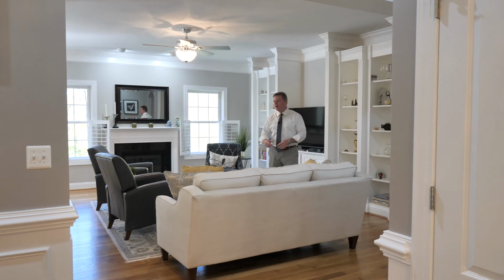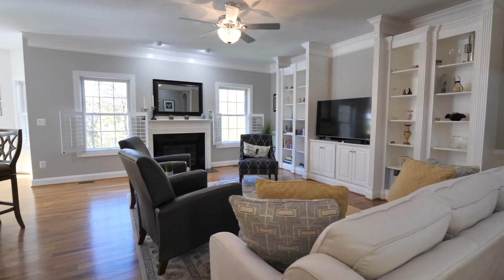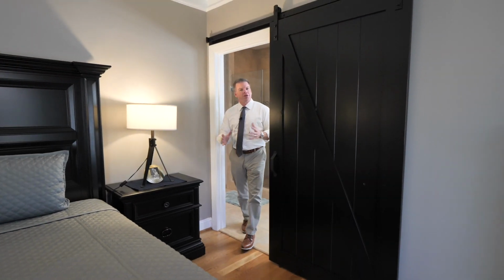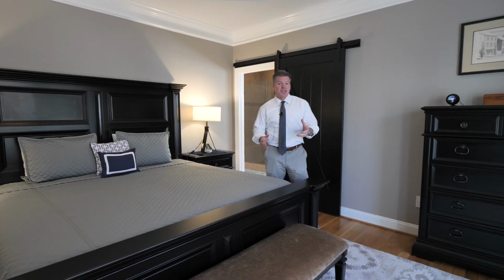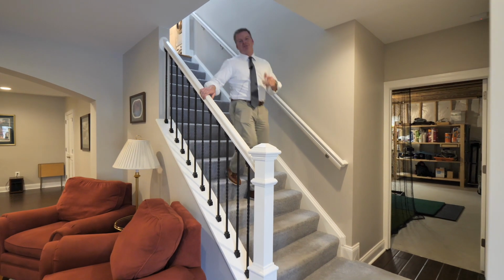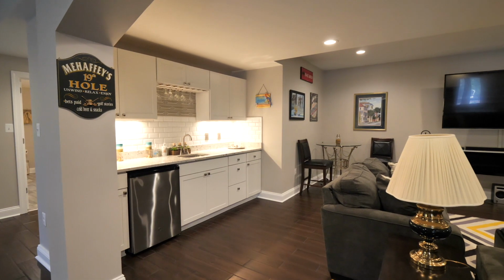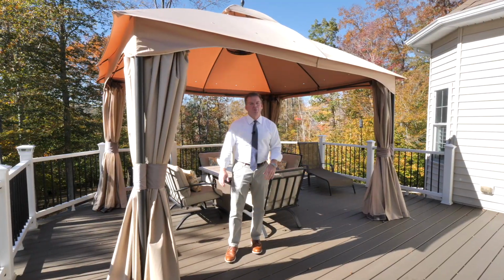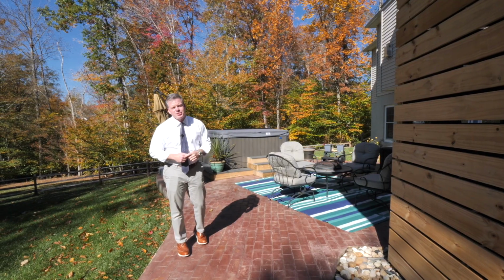8394 Hickory Hollow Court Manassas, VA 20112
Have a Real Estate topic or question?🏠 List them in the comments below and I will answer them👍

Let’s Connect!

Content Creator: 🎥✅
Riley West
Blue Skye Media LLC
BlueSkyeMedia.com